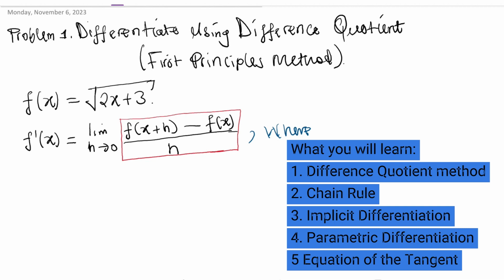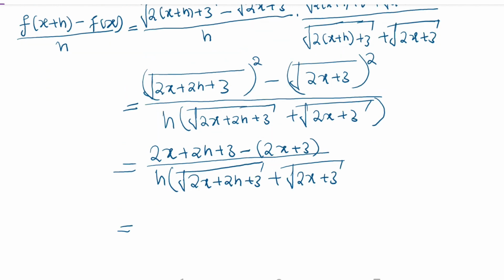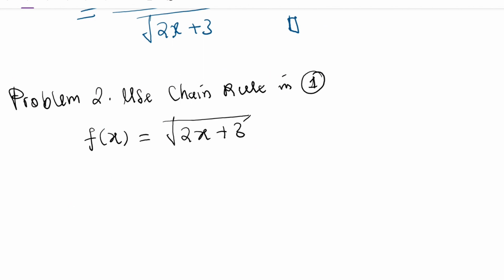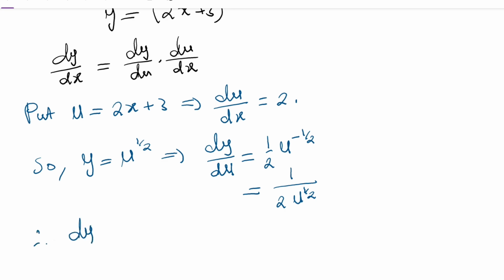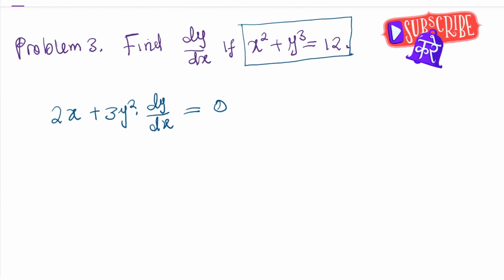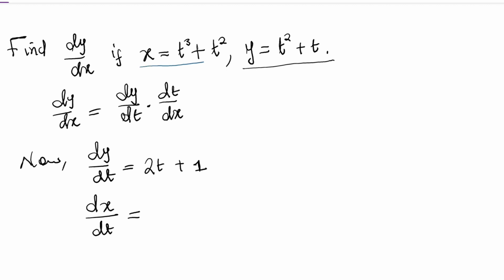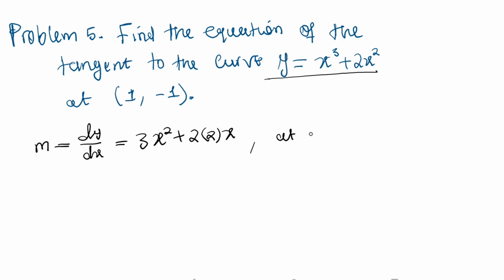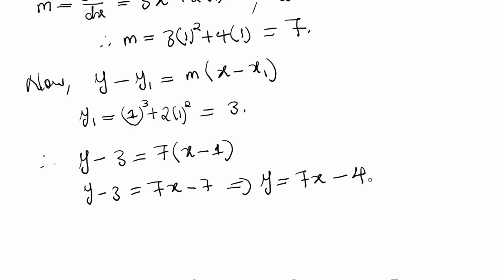ExaMarathon Episode 2: Derivative Drills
Derivative Drills: Differentiation from the definition (first principles), the chain rule, implicit and parametric differentiation, as well as its application to finding the tangent line equation.